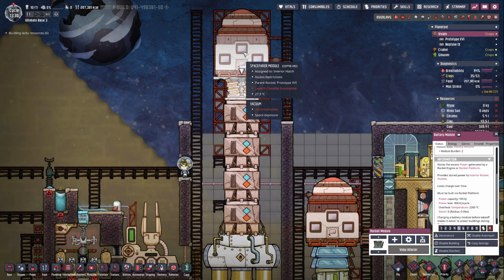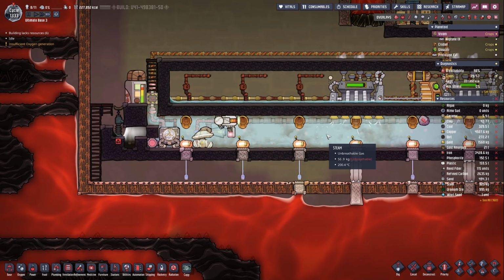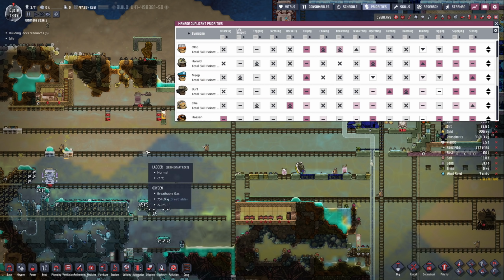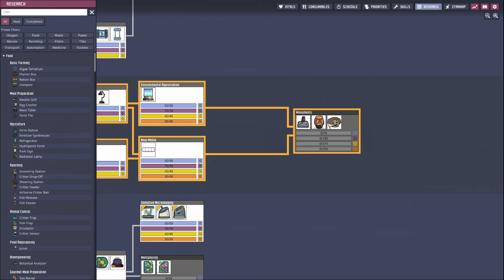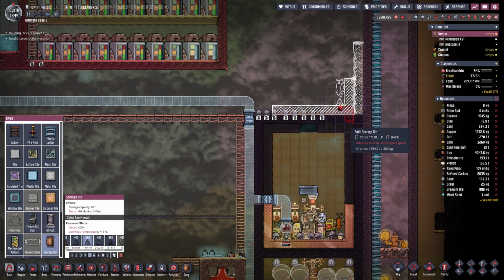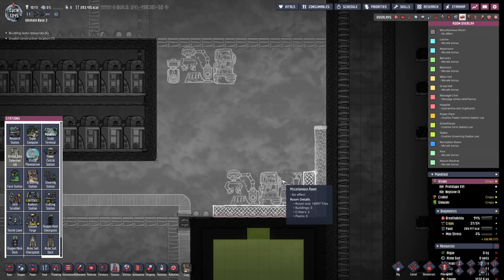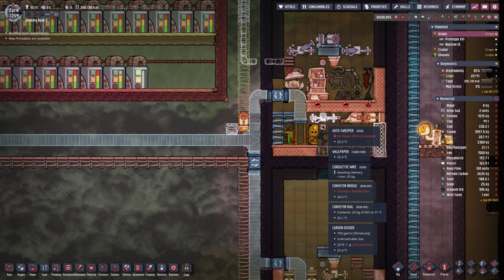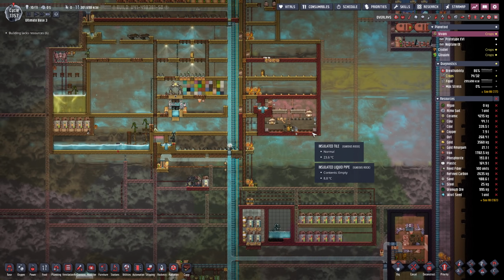RESUPPLY TRIP & RANCH RELOCATION - ONI - Spaced Out: Ep. #52 (Oxygen Not Included)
Hello everyone!
Today, we're getting some materials from Crudiel and relocate the drecko ranch to its final destination. Hope you enjoy!:)

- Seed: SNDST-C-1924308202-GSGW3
- Mods used: Mod Manager, Bigger Camera Zoom Out, Chained Deconstruction, Better Deselect, Suppress Notifications, Pliers Fixed, No Long Commutes, Clean Floors, Show Building Ranges, Build Over Plants, Deselect New Materials, Pause On Ready To Print, Critical Notification Pauser, MaterialColor